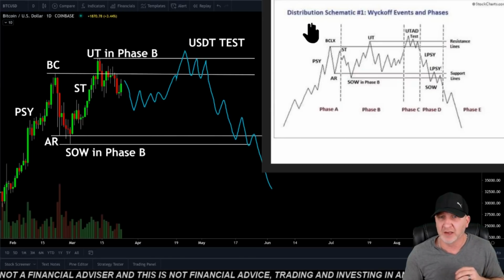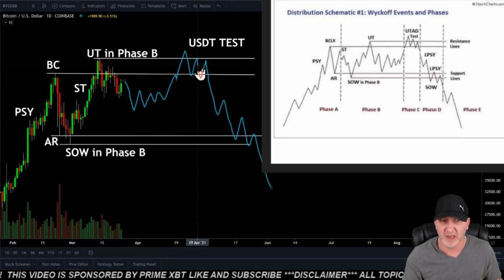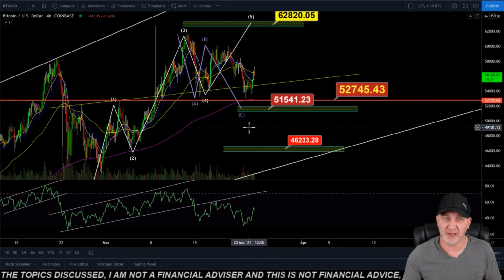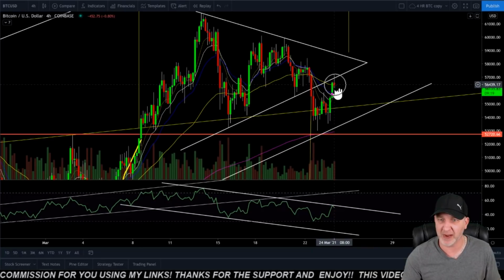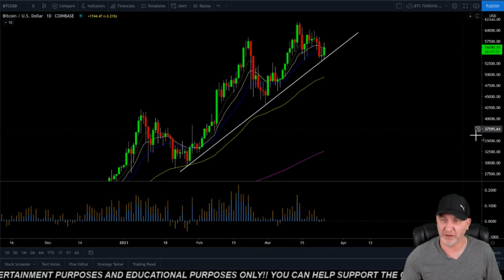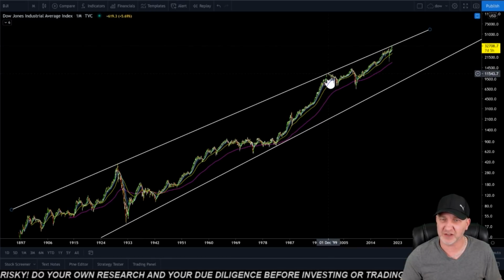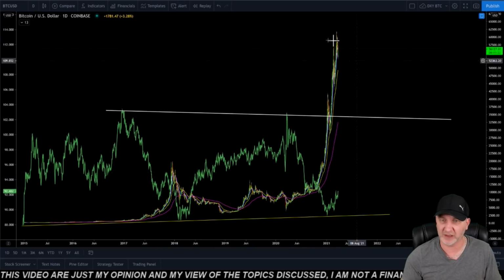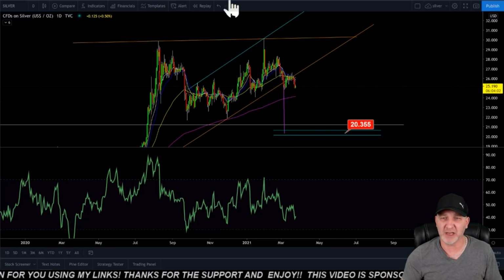URGENT BITCOIN UPDATE!!! could btc be in distribution phase!?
BTC DAILY UPDATE!

🔥PHEMEX🔥 (get a sign on bonus for using my link!)

🔥WEBULL🔥 for those interested in traditional stocks buying/sellin/trading/options ect. (get 2 FREE stocks by using my link)